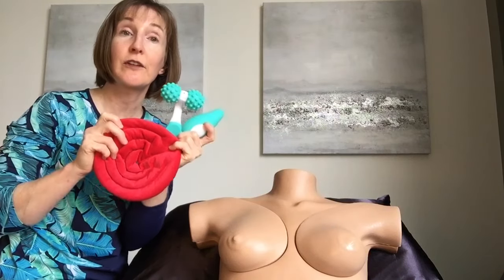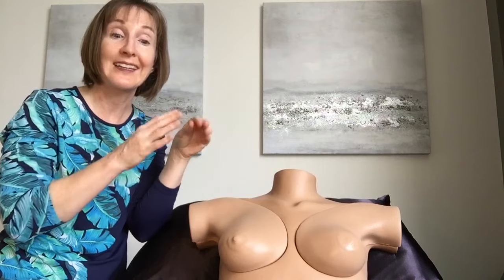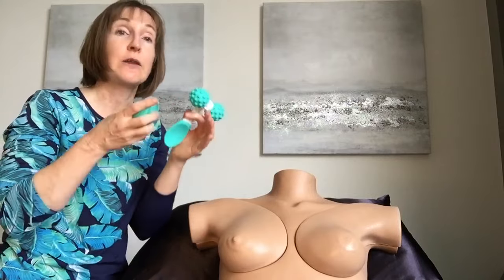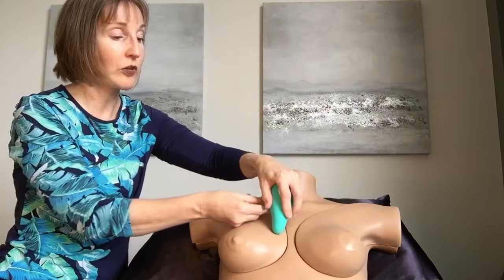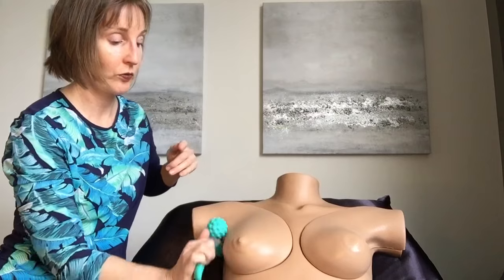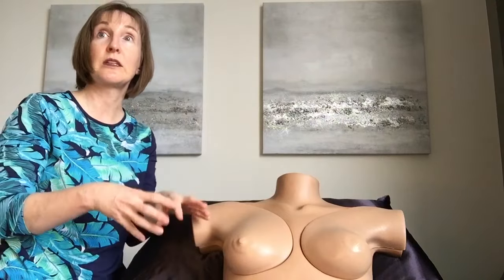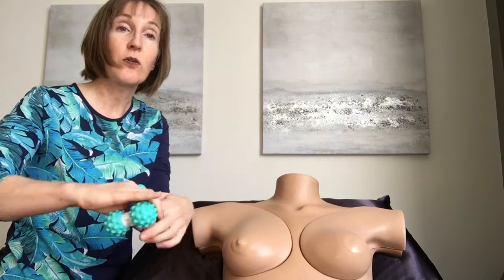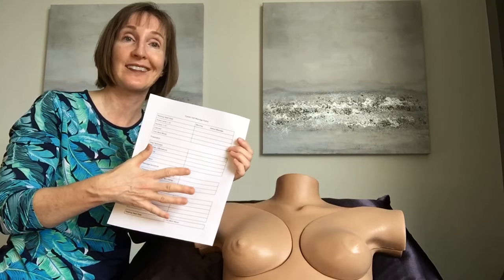Self-Massage after Explant Capsulectomy Part 2 or 2 - advanced massage techniques how to video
Self-massage techniques for use between your professional massage appointments. Video by Board Certified Massage Therapist Kathleen Helen Lisson, author of the class Breast Massage After Implant and Explant Plastic Surgery (8.5 CE for massage therapists).

NEVER use these techniques before your surgeon gives you specific permission to begin more intense massage. Use CAUTION when massaging over incisions and ADM /mesh. ONLY use these techniques after you have had an in person session with a massage professional and they have used similar techniques with good results. Intense massage too soon after surgery may affect your surgical results and cause pain, bruising, injury, flulike symptoms and wound dehiscence.

Surgeons may allow more intense massage 3-6 weeks after explant total capsulectomy for breast implant illness.

Techniques include:
Vibration
Massage Roller
IASTM

Find copies of the explant self massage rubric and a therapist directory